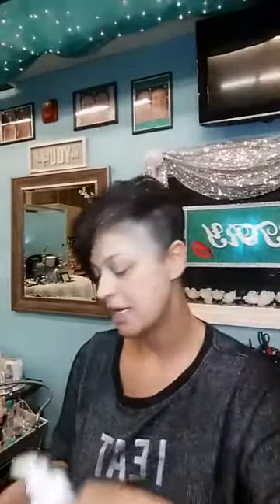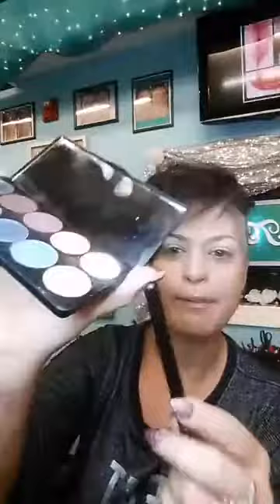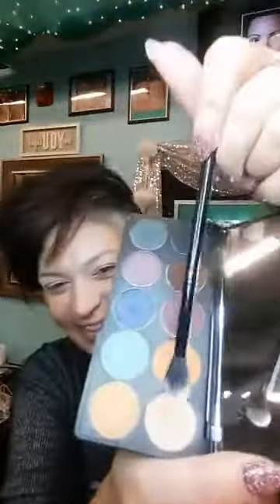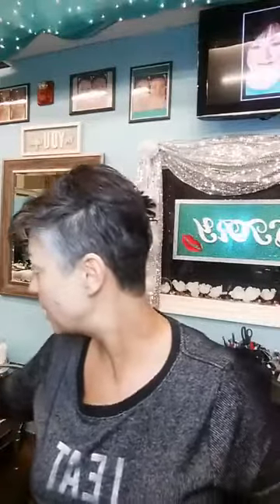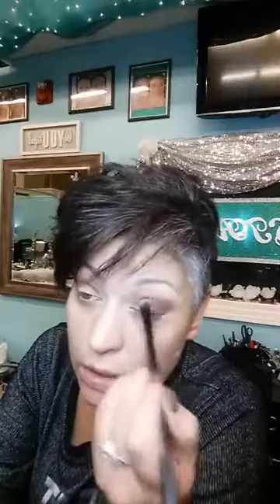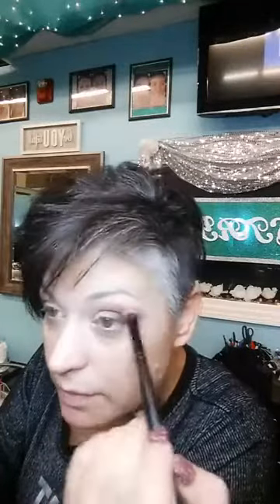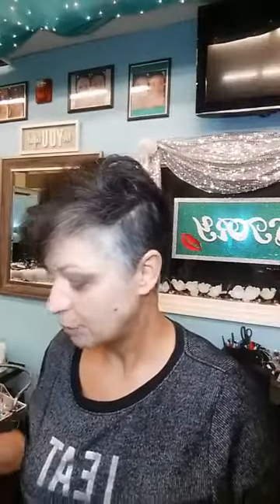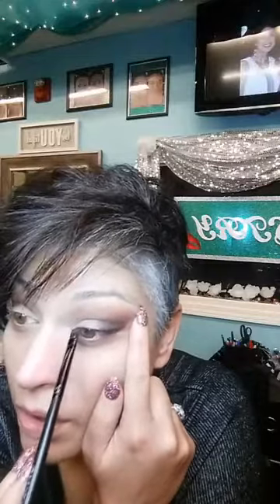Eyeshadow Tips & More with BB Aristry!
♡Get ready with me!♡ PLEASE SHARE THE LOVE!
All products can be purchased directly from BB Artistry